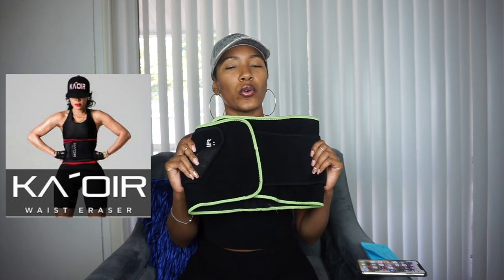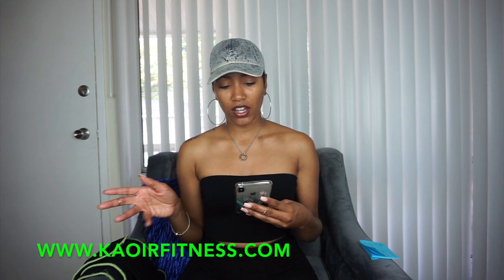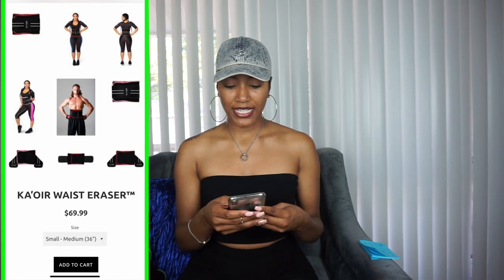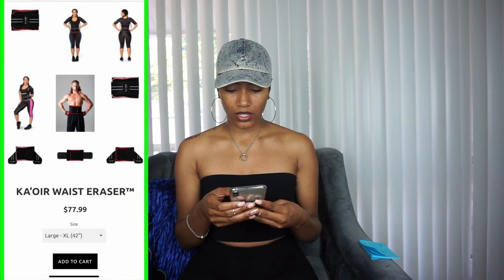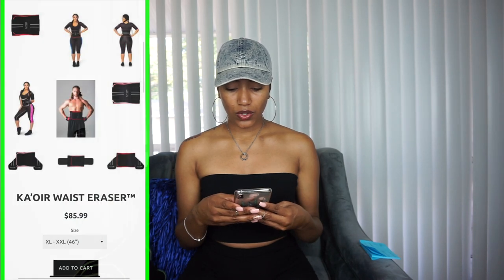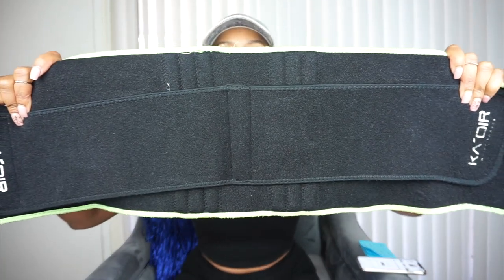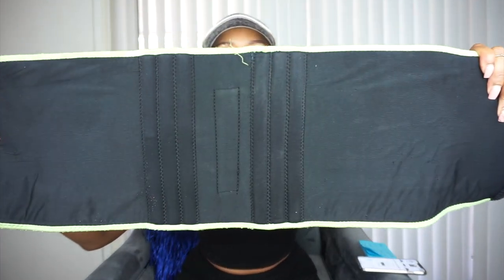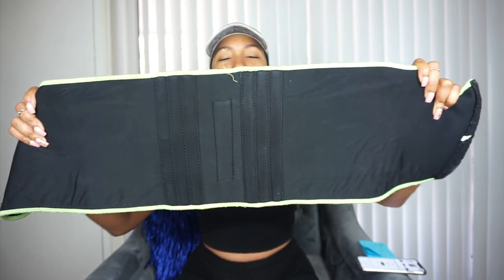KEYSHIA KA'OIR WAIST ERASER HONEST REVIEW!! | IS IT BETTER THAN SWEET SWEAT WAIST TRIMMER??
Hey guys! I decided to make a review video on the Keyshia Ka'oir Waist Eraser belt since you guys liked my Sweet Sweat review. As always I am honest with my reviews so let me know what you guys think in the comments below. Thank you again for your support and love! Thank you shy subs! 💕

Name: Rashaya Boston
Age: 24
Ethnicity: Black/African American